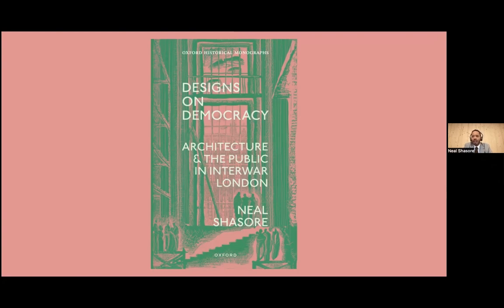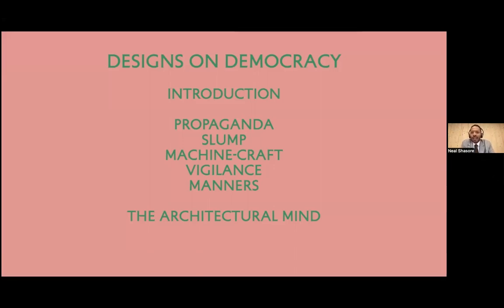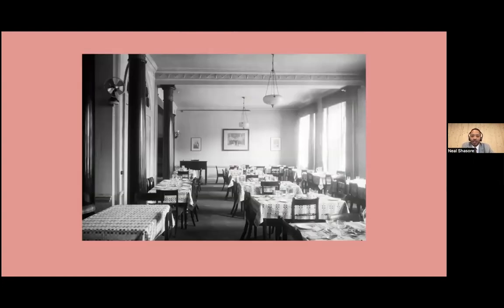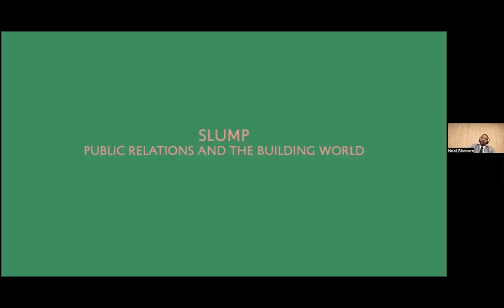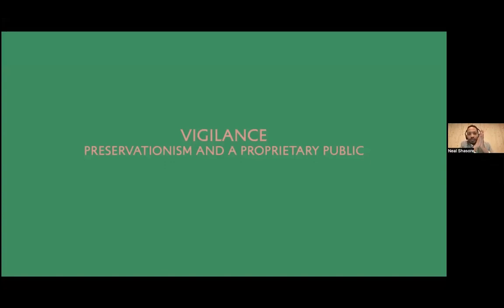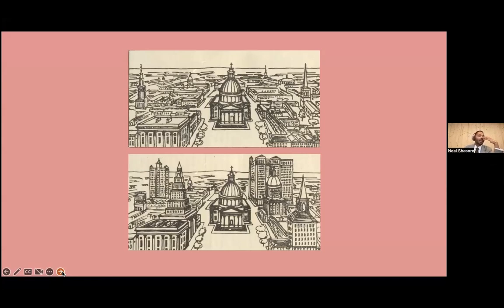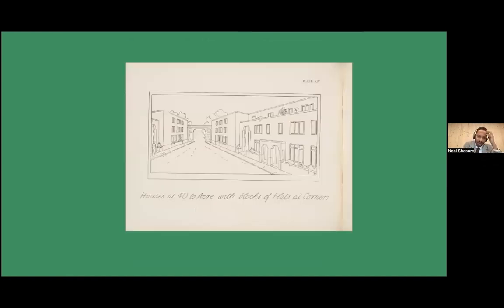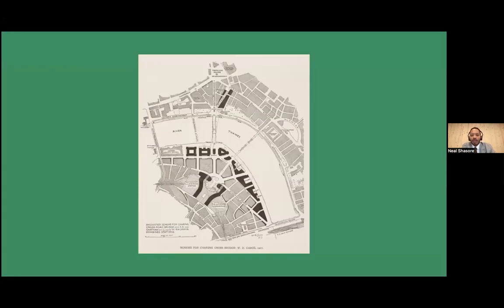Designs on Democracy: Neal Shasore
Architectural Historian and Head of the London School of Architecture, Neal Shasore, joins the Architecture Foundation for a discussion about his new book 'Designs on Democracy: Architecture & The Public In Interwar London.'

For over 30 years, the Architecture Foundation has brought together professionals from across the built environment to discuss and act on issues related to design and the built environment. With a renewed focus on the city and the critical intersection of architecture and politics, the Architecture Foundation works to effect meaningful change on policy and practice.